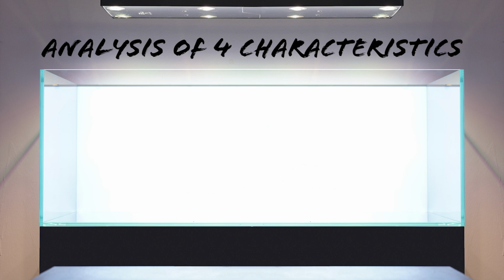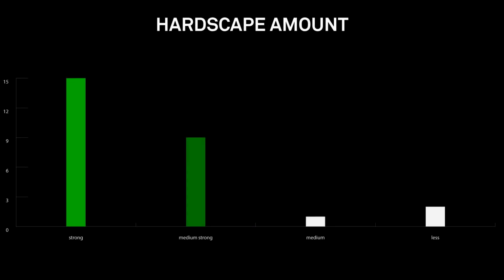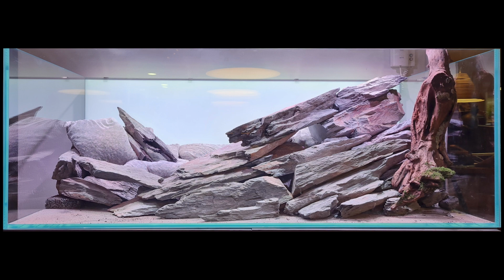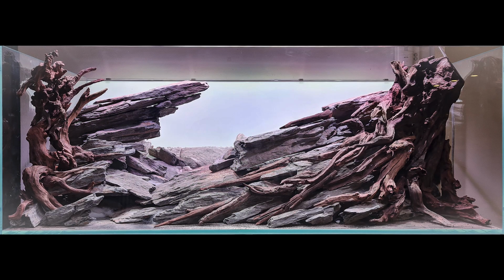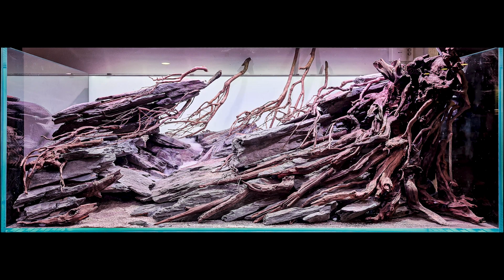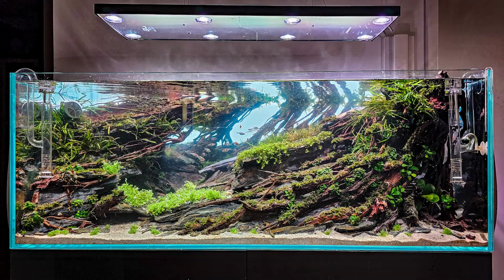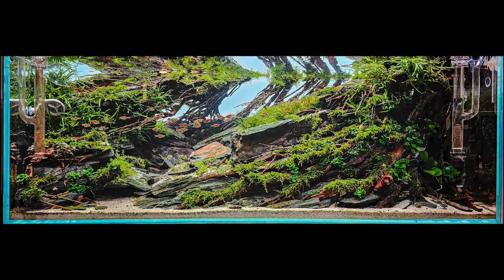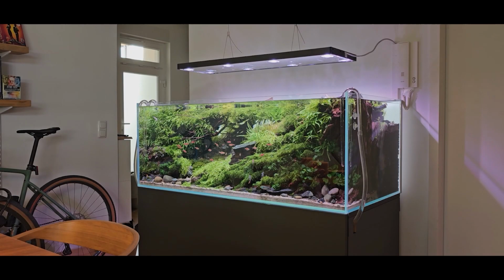IAPLC 2023 World Ranking 11 - Calm in the current - Full Process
Hi everybody!

This is the making of the aquascape "Calm of the current", which scored world ranking 11 at The International Aquatic Plant Layout Contest 2023.

I would like to thank all of my aquascaping friends and companies that supported me! Without you, this would have not been possible.

Music from Tunetank.com
Track1: Alone At Night by MelancholicBird